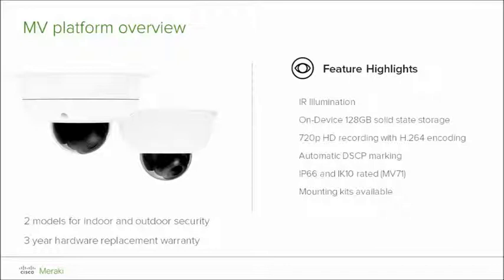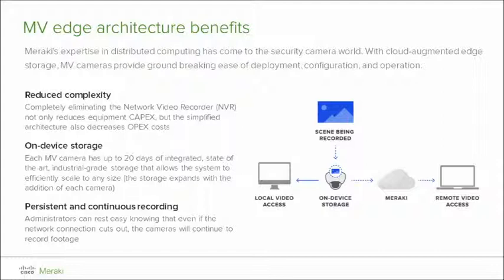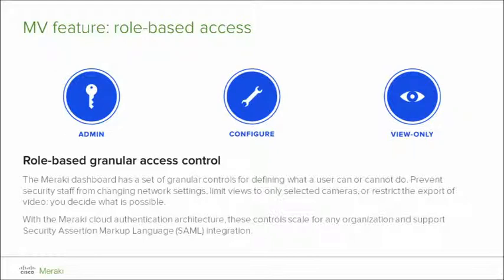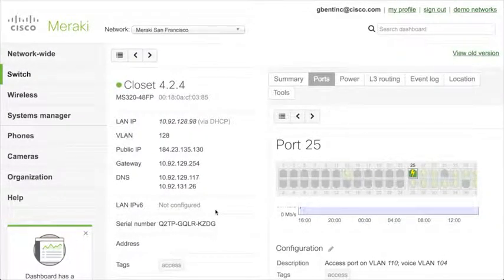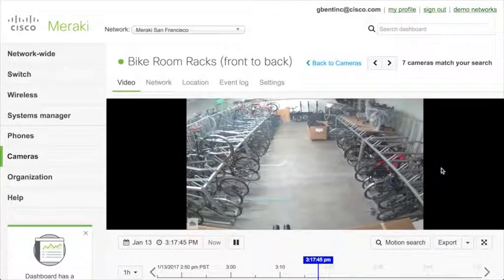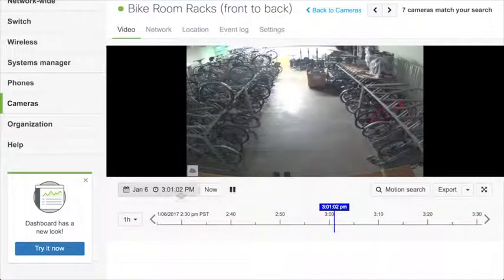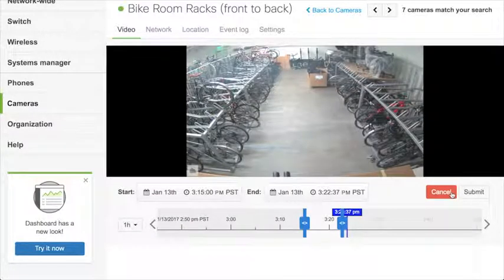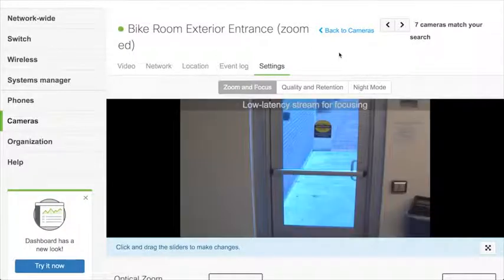Express Networking - Meraki MV - Video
Black Belt Meraki Deployment - Stage 1 FY19 (Partners Only)
With this Cisco Express Networking Specialization video series , you will focus on Meraki Technology as a point of entry into the Cisco portfolio and gain exposure to foundational Cisco technologies.

1 Express Networking - Meraki overview - Video
In this video, you will get an introduction to Cisco Meraki and the cloud networking architecture. Topics include the benefits of a cloud model, datacenter design and data protection, objection-handling, and the basics of Dashboard administration. 16 minutes. February 2017.
2 Express Networking - Meraki MR - Video
In this video, you will learn about the Cisco Meraki MR family of cloud managed wireless. Topics include key features, product models, and how to demo to customers. 30 minutes. February 2017.
3 Express Networking - Meraki MX - Video
In this video, you will learn about the Cisco Meraki MX family of cloud managed security and SD-WAN. Topics include key features, product models, and how to demo to customers. 38 minutes. February 2017.
4 Express Networking - Meraki MS - Video
In this video, you will learn about the Cisco Meraki MS family of cloud managed switches. Topics include key features, product models, and how to demo to customers. 23 minutes. February 2017.

5 Express Networking - Meraki SM - Video
In this video, you will learn about the Cisco Meraki Systems Manager enterprise mobility management solution. Topics include key features and how to demo to customers. 14 minutes. February 2017.

6 Express Networking - Meraki MV - Video
In this video, you will learn about the Cisco Meraki MV family of cloud managed security cameras. Topics include key features, product models, and how to demo to customers. 49 minutes. February 2017.

7 Express Networking - Meraki APIs - Video
In this video, you will learn about the Cisco Meraki APIs and developer community. Topics include an overview of the APIs, example solutions that can be built on the platform, and resources for developers. 12 minutes. February 2017.

8 Express Networking - Meraki Sales Cycle - Video
In this video, you will learn about the Cisco Meraki sales cycle, delivering a compelling demo, and registering a deal. 29 minutes. February 2017.

9 Express Networking - Meraki licensing, support, and warranty - Video
In this video, you will learn about the Cisco Meraki licensing model, support, and warranty. 14 minutes. February 2017.